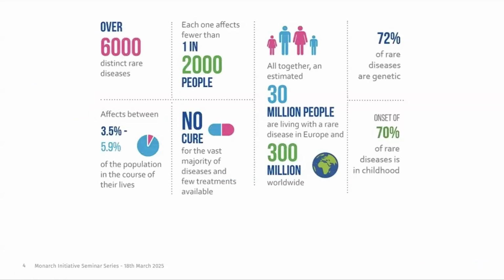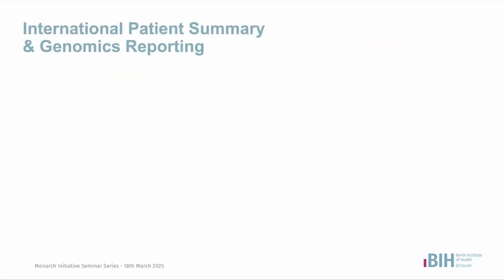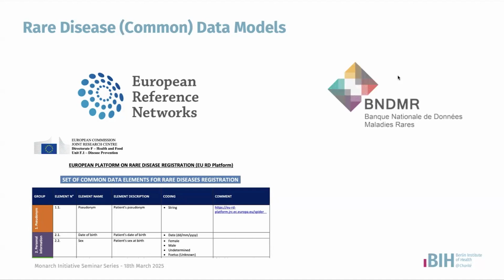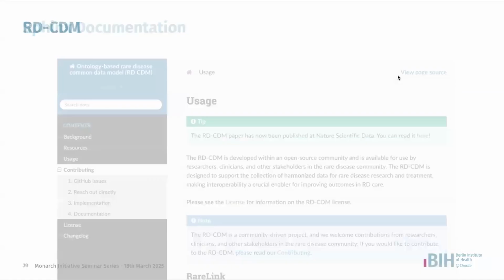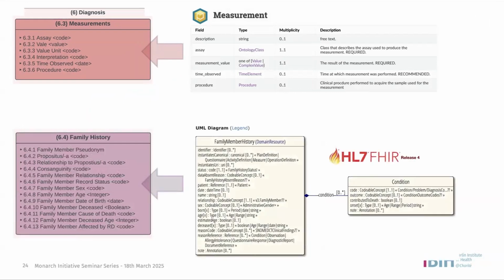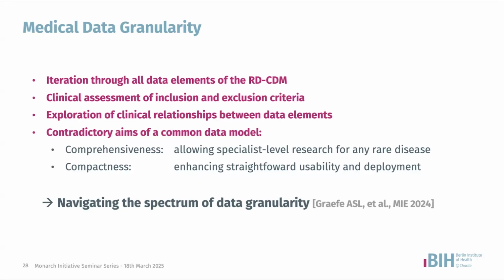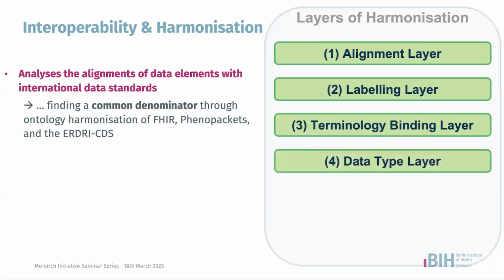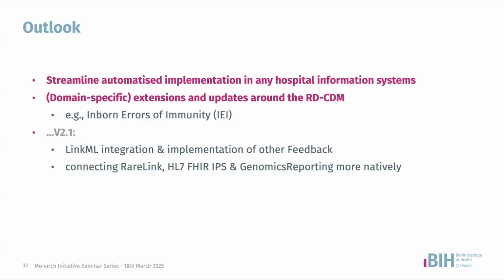Publication highlight: An ontology-based rare disease common data model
Monarch Seminar Series Publication highlight: An ontology-based rare disease common data model harmonising international registries, FHIR, and Phenopackets (publication